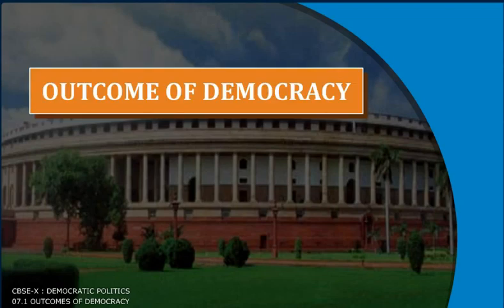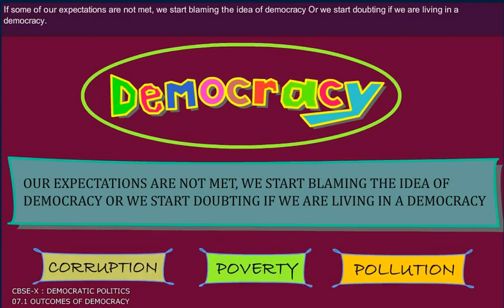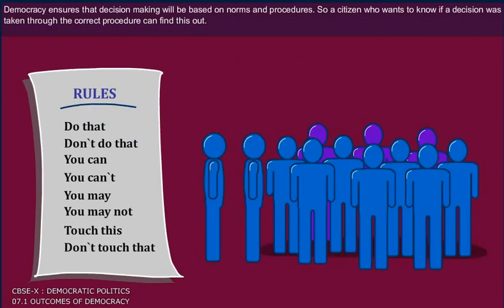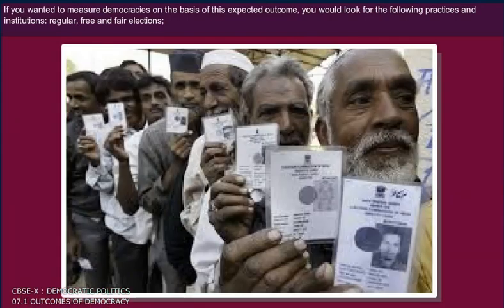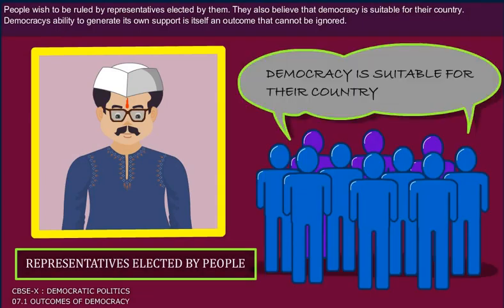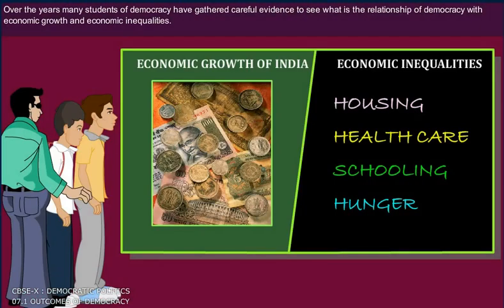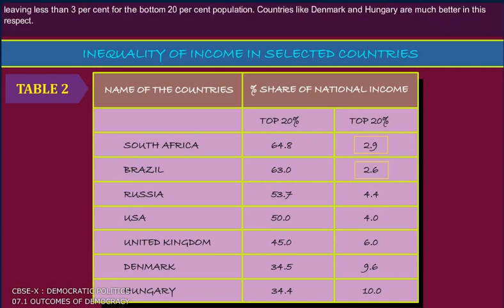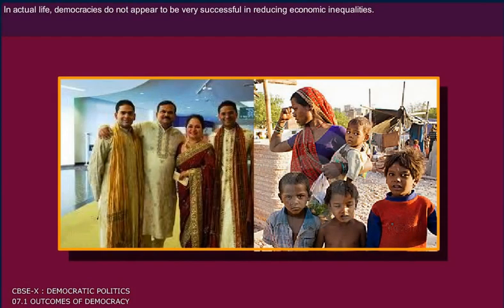OUTCOMES OF DEMOCRACY 1